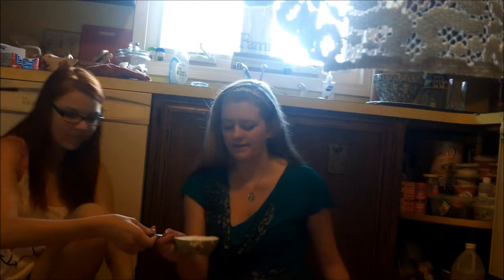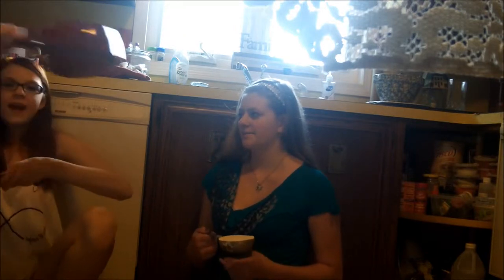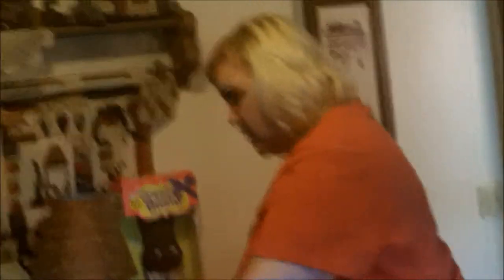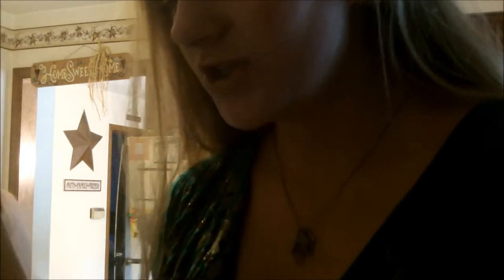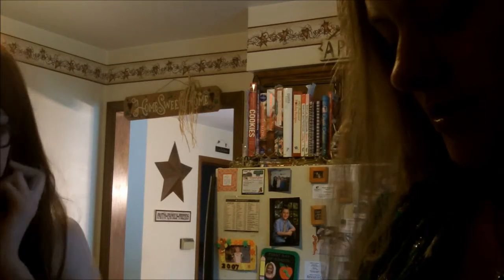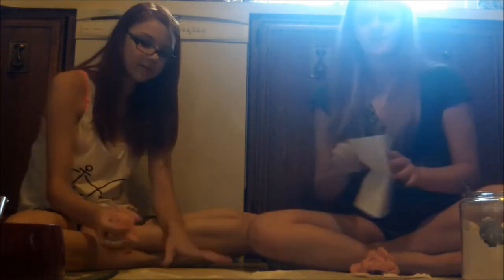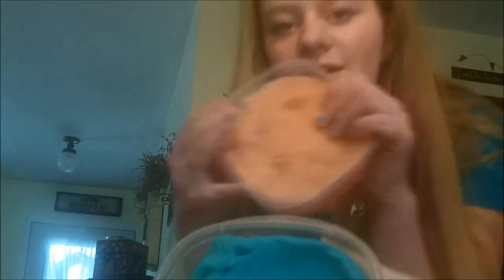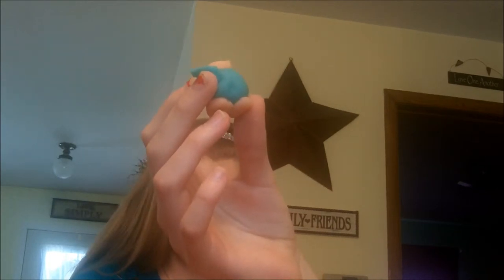Play Dough from Jell-O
Tweet and Instagram us your creations!

HANNAH'S LINKS

Vine - Hannah_Maarieee

ALAINA'S LINKS

Vine - Alaina_Ariana